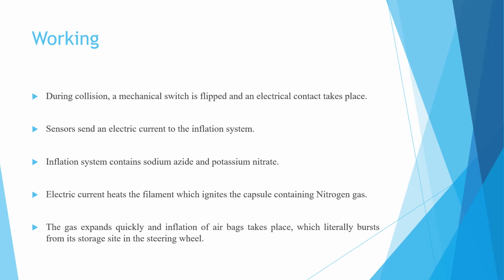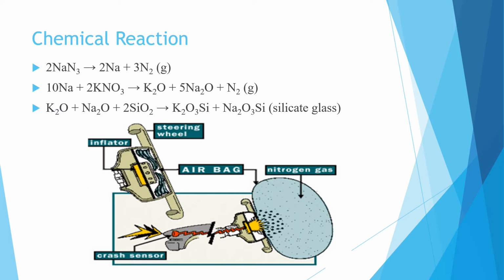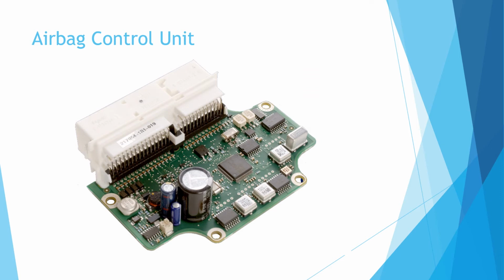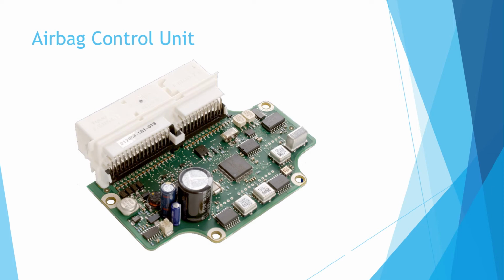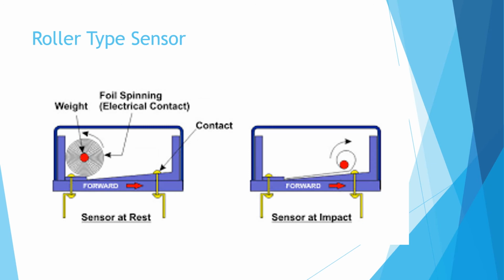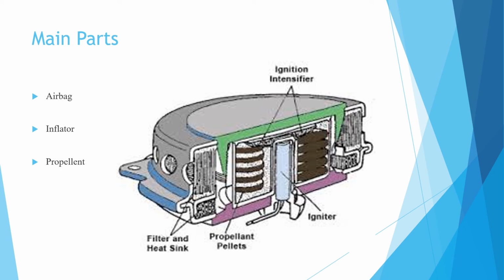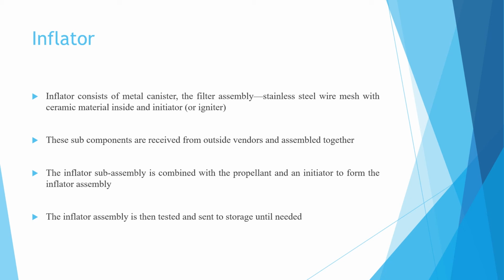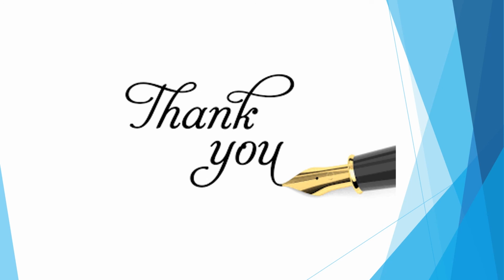Lecture 16 Air Bag